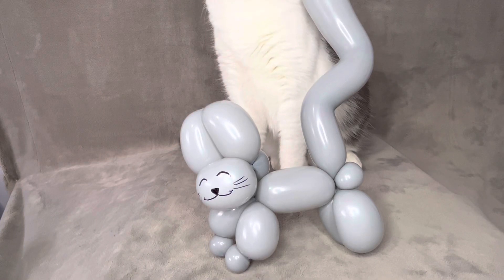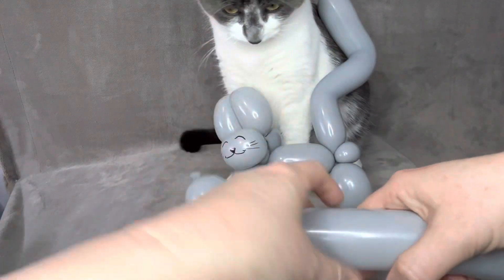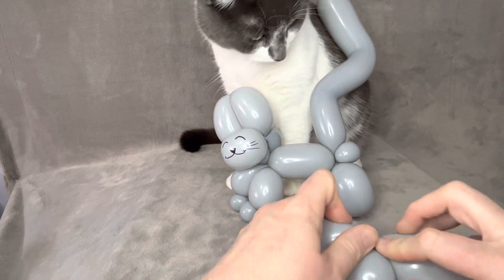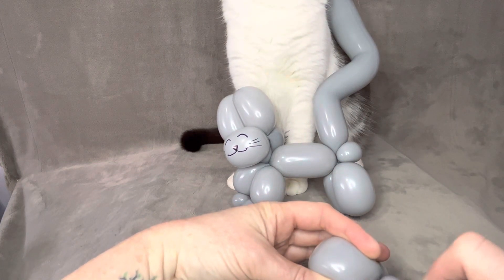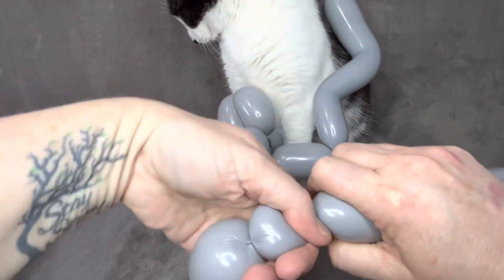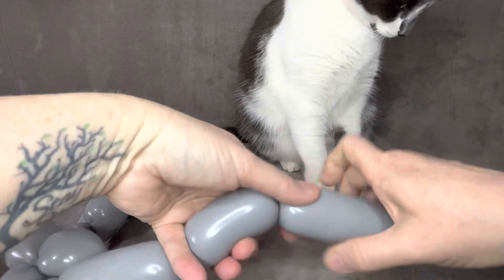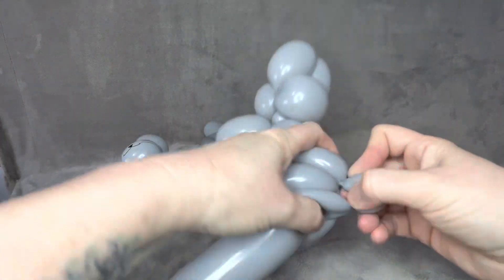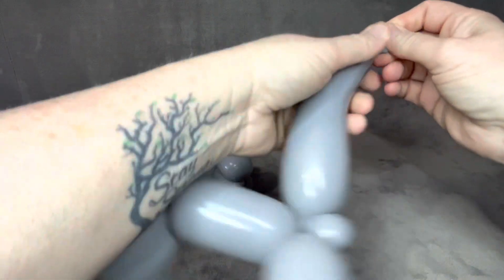Balloon Cat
She's purrfect. Even my cat loves her.
Balloon Cat Tutorial
Fantastic for busy parties or events.